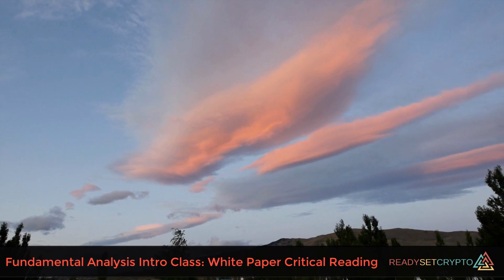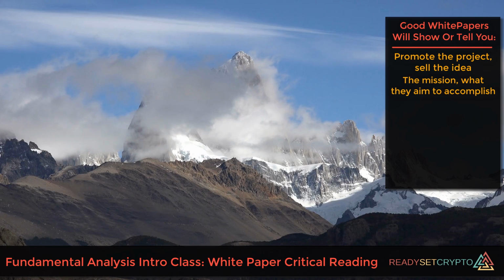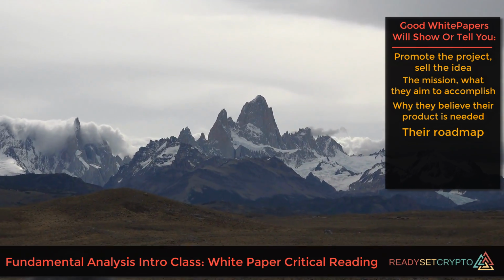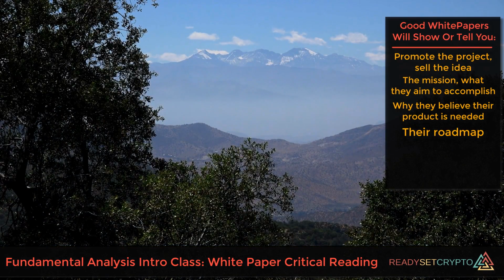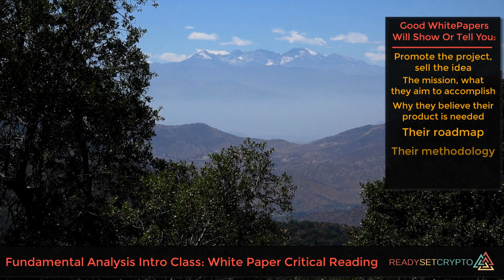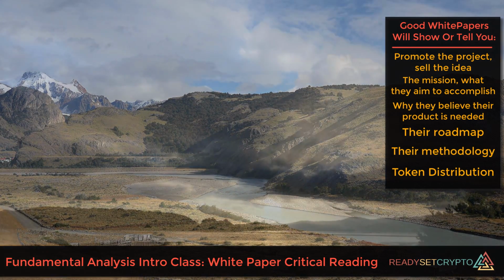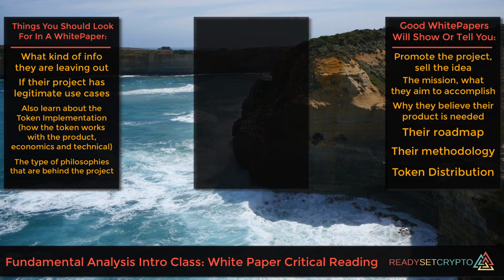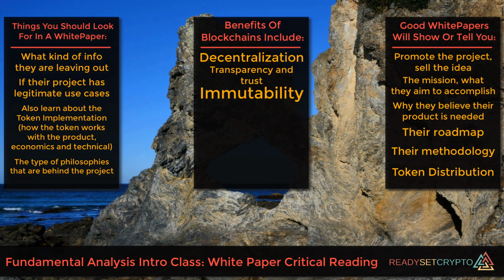Intro To Fundamental Analysis Online Class: White Paper Critical Reading